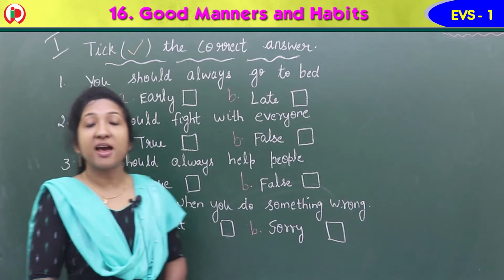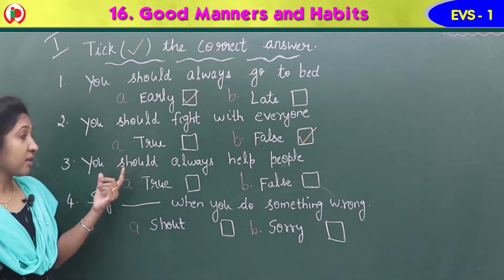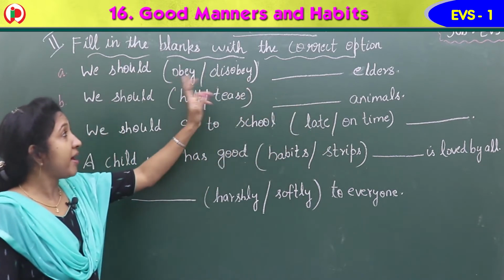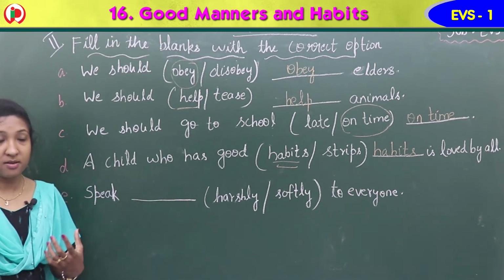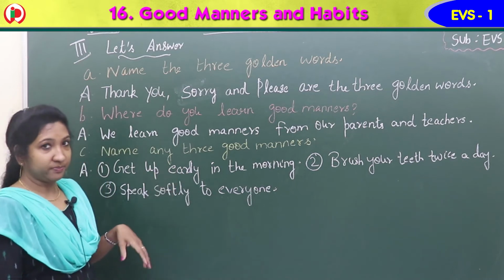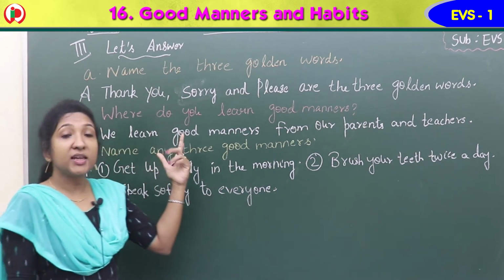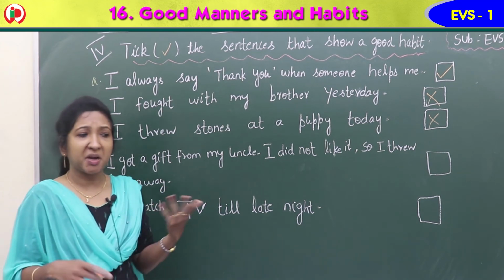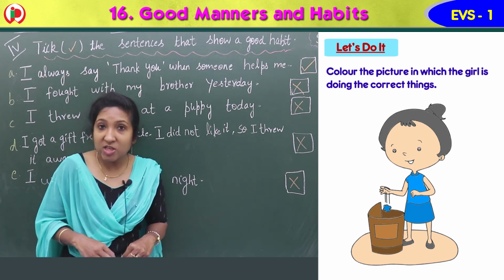16 Good Manners and Habits part 3 workbook GS1